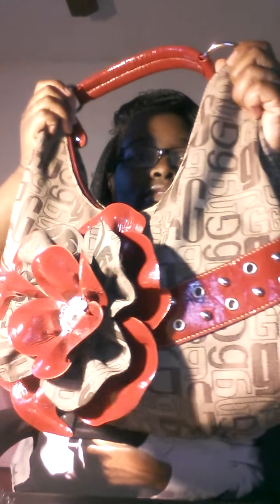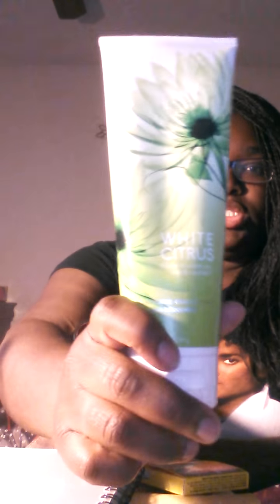What's in my bag?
Junk